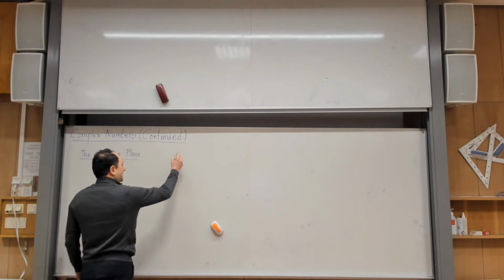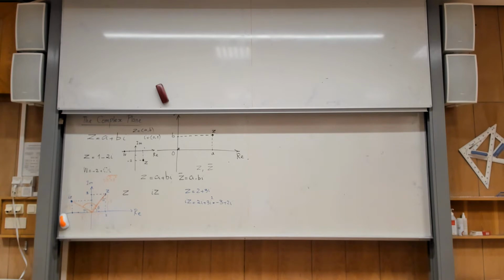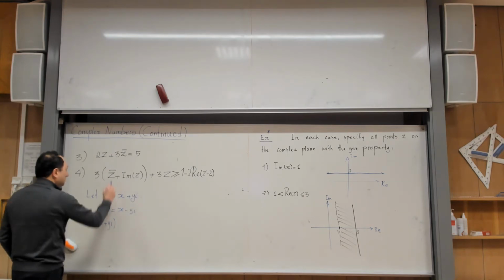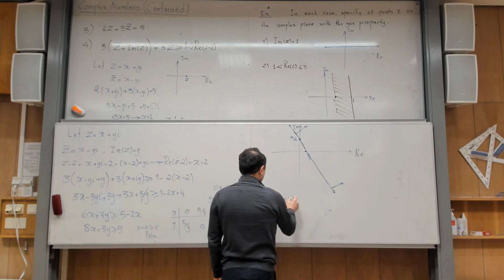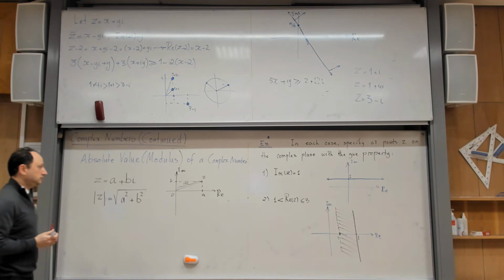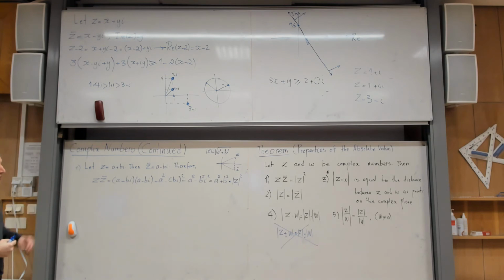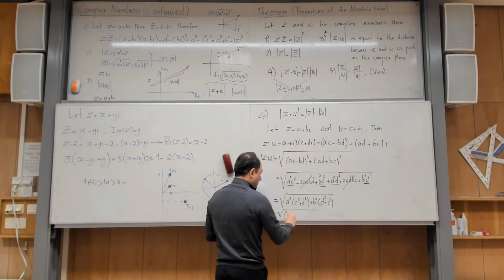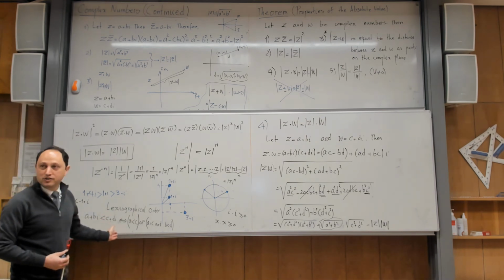Matematik 4, Complex Numbers, Part 4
In this video, I introduce the notion of the complex plane and the absolute value of a complex number.